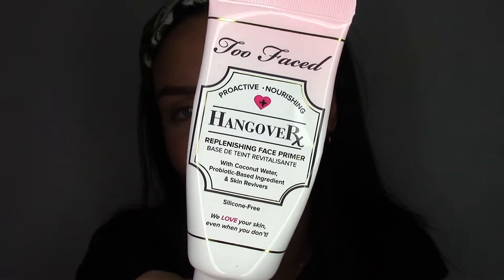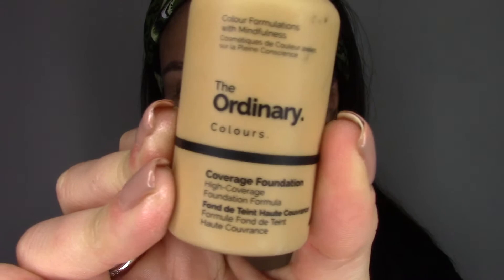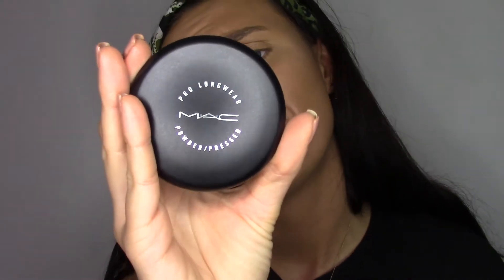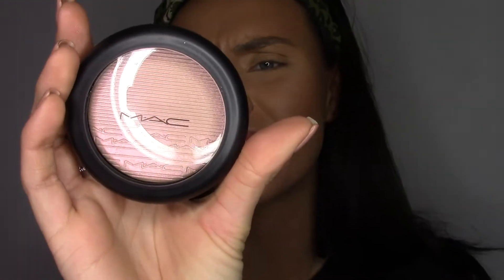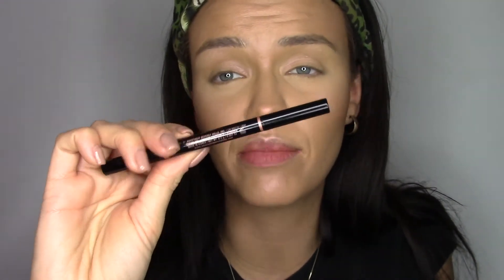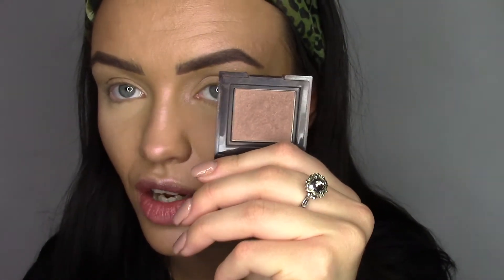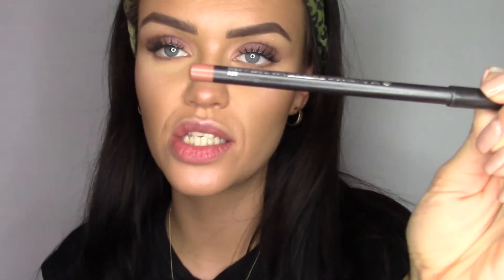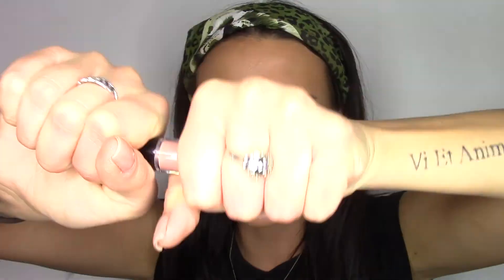My Everyday Look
Heya everyone!
I feel like its been ages since I did an actual make up tutorial, so I thought it was a great opportunity to show you my got to everyday look. Remember, I do mention this in the video, that I actually don’t wear make up on my days off, unless I have something going on, which is what I am showing you today. And no I don’t wear make up to the shops lol. Its only for more special occasions.
Also I do apologise for all the new products, please remember these are not ‘new’ products for me, these are products I have used for years, just in different colours! Mac has been one of my favourite brands since I was a teenager, so I just cant help myself!

List of Products (In order of use)

Moisturiser - SkinRx Lab - MadeCera Cream

Primer - Too Faced - Hangover Replenishing Face Primer

Illuminator Drops - Cover FX - Custom Enhancer Drops - Blossom

Foundation - The Ordinary - Coverage Foundation - 2.1Y Medium

Blending Sponge - Real Techniques - Miracle Complexion Sponge

Concealer - Urban Decay - All Nighter Full Coverage Waterproof Concealer - Medium Neutral

Under Eye Setting Powder - Ben Nye - Luxury Powder - Cameo

Setting Sponge - Real Techniques - Miracle Finishing Sponge

Face Powder - Mac Cosmetics - Mineralise Skin Finish Natural - Medium Golden

Powder Brush - Morphe Brushes - E2

Bronzer - Mac Cosmetics - Pro Longwear Powder/Pressed - Dark

Bronzing Brush - Morphe Brushes - M553

Highlighter - Mac Cosmetics - Extra Dimension Skin Finish - Show Gold

Highlighter Brush - Morphe Brushes - M504

Highlighter Fan Brush - Morphe Brushes - M497

Eyebrows - Anastasia Beverly Hills - Brow Definer - Chocolate

Eyeshadow - Laura Mercier - Sateen Eye Colour - Cognac

Eyeshadow Brush - Laura Mercier - Double Ended Eyeshadow Blender

Mascara - Too Faced - Better Than Sex Mascara - Black

Eyelashes - Lash Unlimited - 16

Lips -
Lip Liner - Mac Cosmetics - Lip Liner - Oak
Lip Gloss - Mac Cosmetics - Lip Glass - Boy Bait

Setting Spray - Mac Cosmetics - Fix it Plus - Coconut

(Instead of always listing which of their songs I use, I ask you guys to just drop me a comment if you're interested in knowing any of them is particular!) Always happy to help x